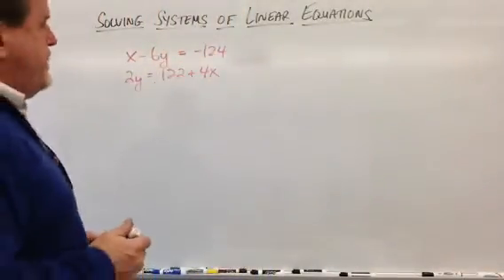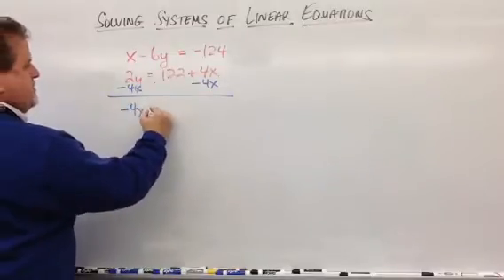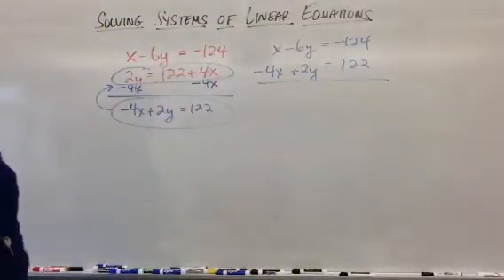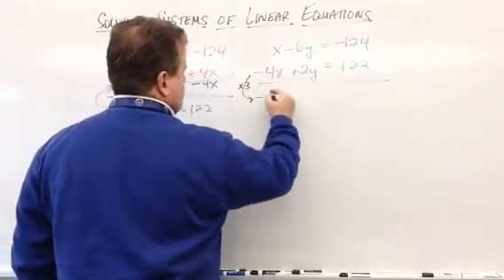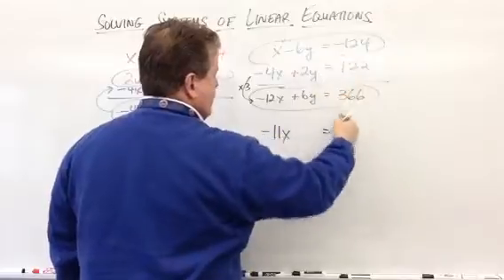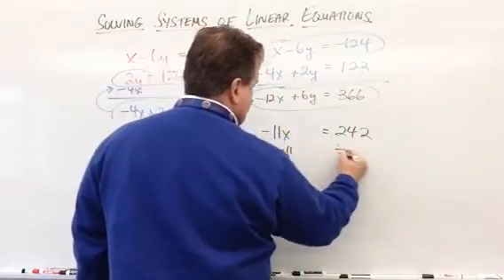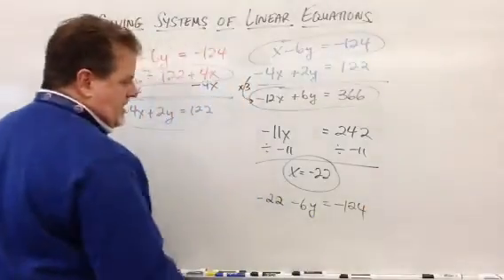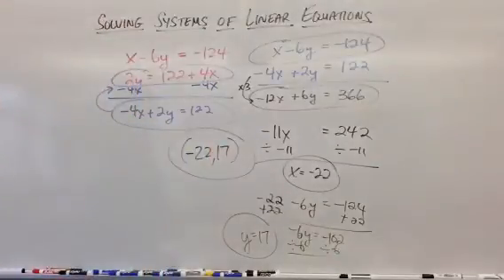Systems of equations #2 2017